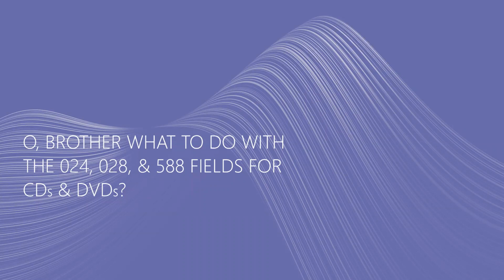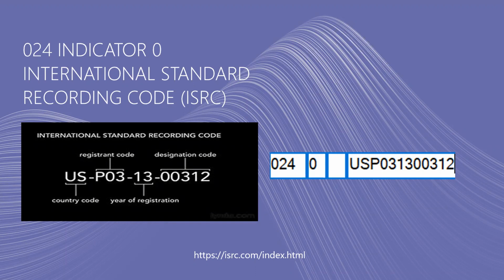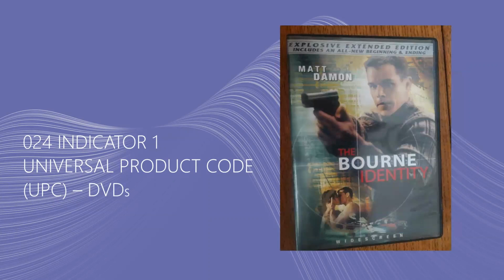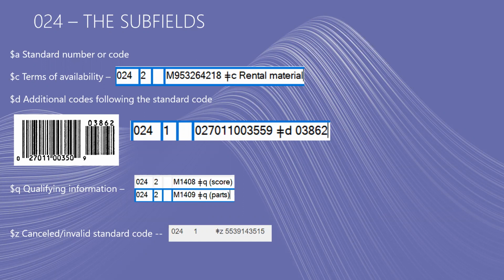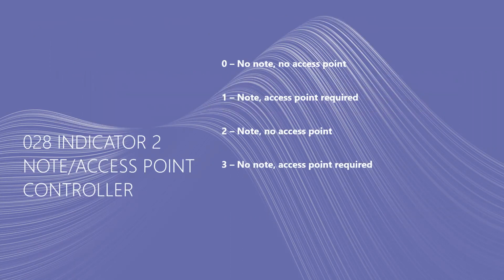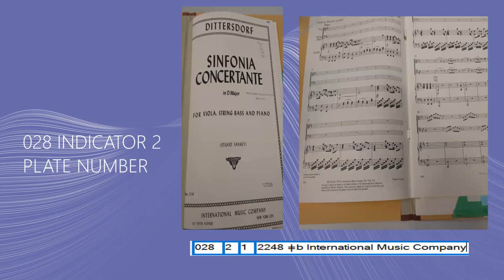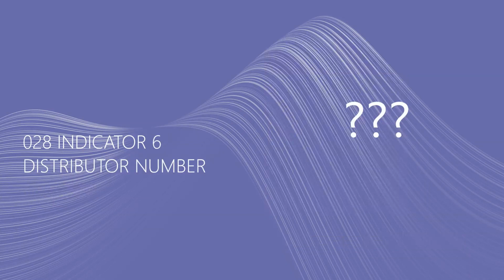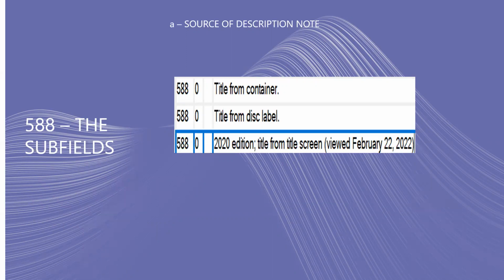O, Brother: What to Do with the 024, 028 & 588 Fields for CDs & DVDs?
This presentation will cover the specific MARC fields 024, 028, and 588 and how they are used when cataloging items such as CDs and DVDs.

PRESENTER
Eric McKinney
Cataloger